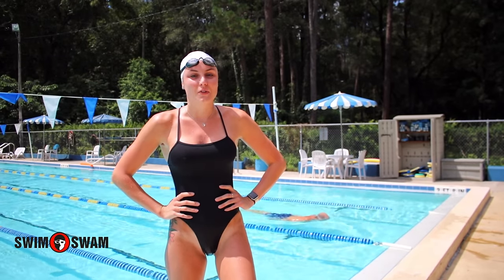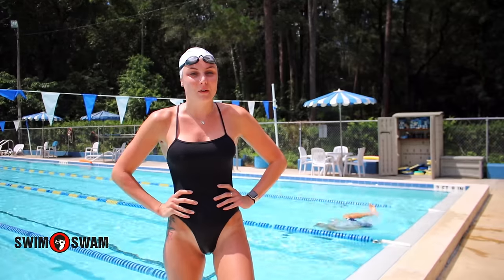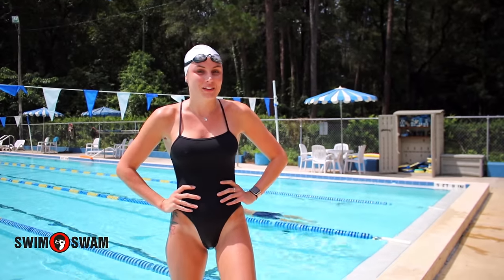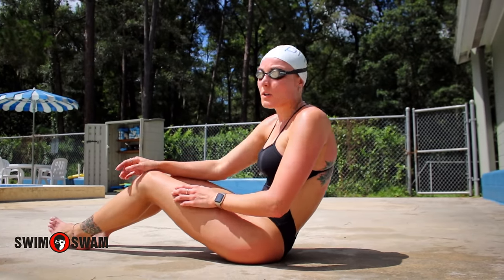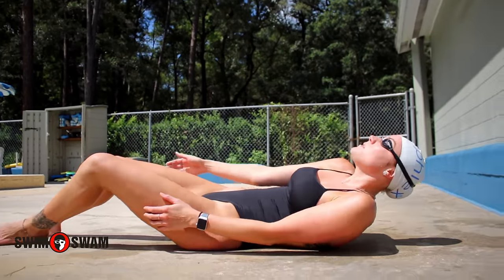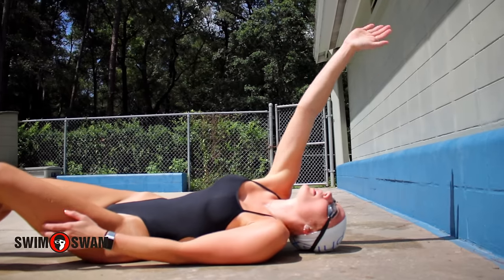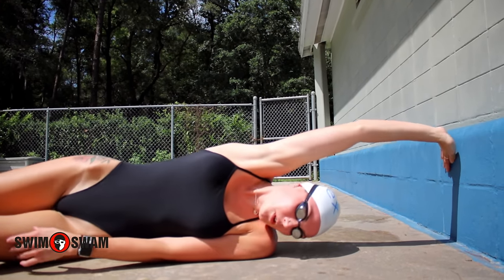EASIEST WAY TO DO A CROSSOVER TURN!!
In swimming, it’s the little things that count. Adding an extra dolphin kick here, improving your tempo a little bit there, all pays huge dividends in the long run. Something that many swimmers highly struggle with or even implement poorly into their IM events is the ability to perform a crossover turn.

Back-to-breast turns are one of the biggest steps that a swimmer can take towards narrowing the gap between everyday swimmers and professionals. This being such a tricky turn, we decided to implore the help from one of our good friends, Ashlee Linn. Ashlee was a collegiate swimmer for the University of Florida, with her main event being the 200IM.

She breaks this turn down into three easy steps within the video. The approach, hand placement, and the roll into a normal flip turn. Just know that when you are going to implement a new turn, know that you are going to need patience and you will not be able to nail the turn on day one. It takes a lot of practice and you need to make sure you are always thinking about the minor details as you practice.